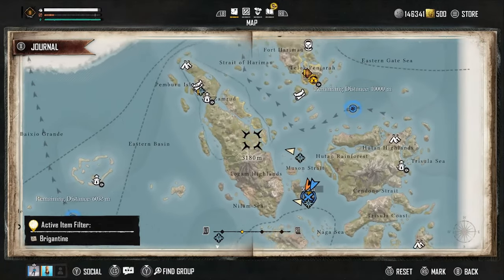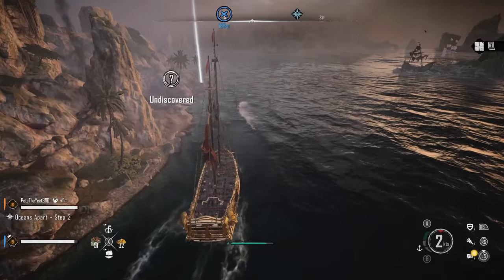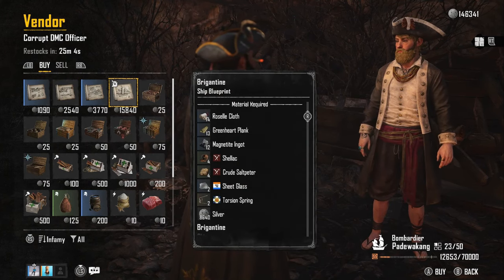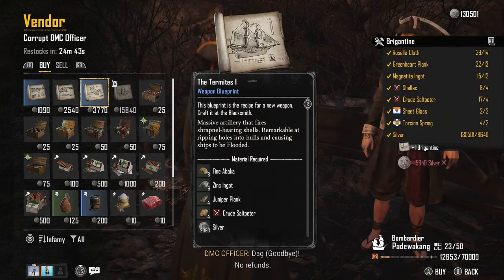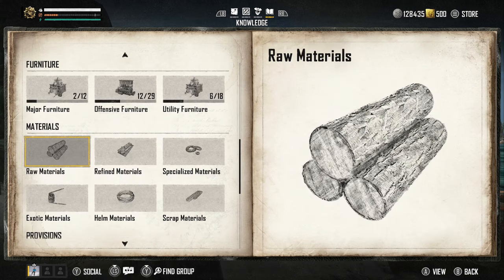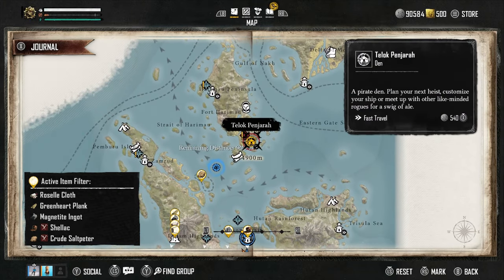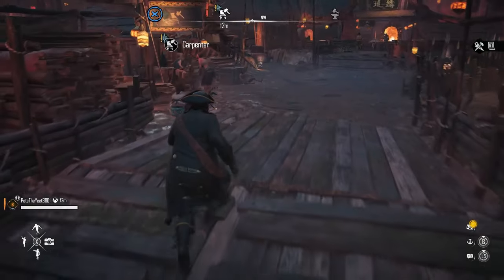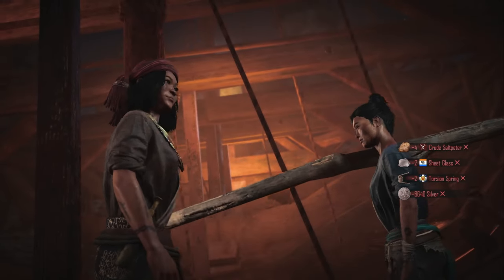Skull and Bones Brigantine How to Craft it - Brigantine Skull and Bones Tips (Hullbreaker)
The Skull and Bones Brigantine is an incredible ship that is the fastest in the game and I would say the Brigantine Skull and Bones is one of the best ships in the game so in this video we're going through how to craft the Brigantine Skull and Bones easy.

This ship has many more weapon and furniture slots than the Bedar, it's much faster than everything in the game plus when you've kitted it out properly it deals a huge amount of damage and that's why I think the Skull and Bones hullbreaker is one of the best ships you can get.

It has the joint highest base ship rank in the game and it's a lot of fun to use the hullbreaker Skull and Bones because it has huge benefits from ramming enemy ships. More Skull and Bones tips are on the way as we have more to cover in this game, let me know your thoughts about the Skull and Bones Brigantine hullbreaker in the comments :D